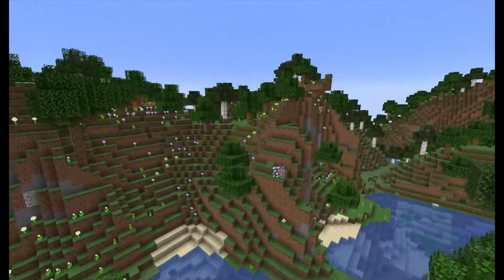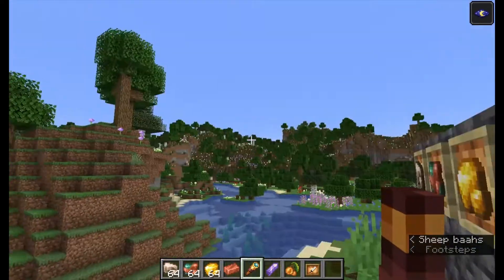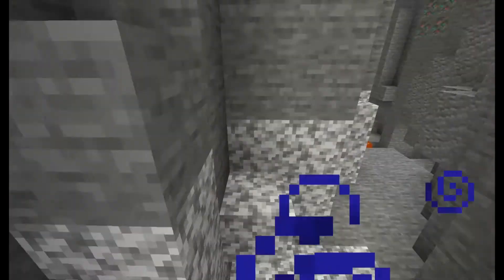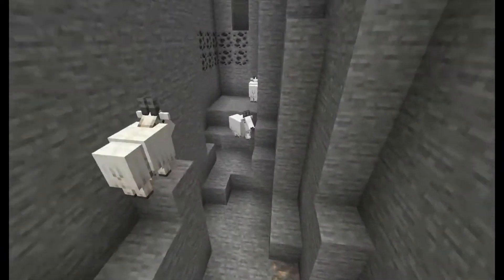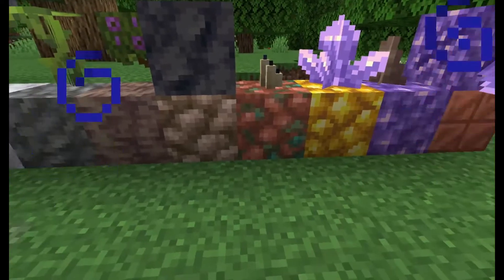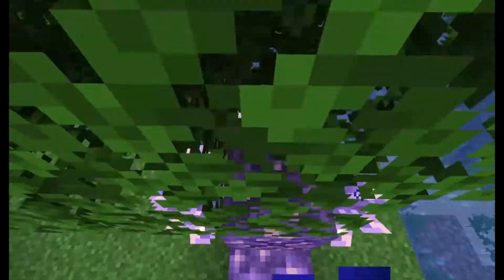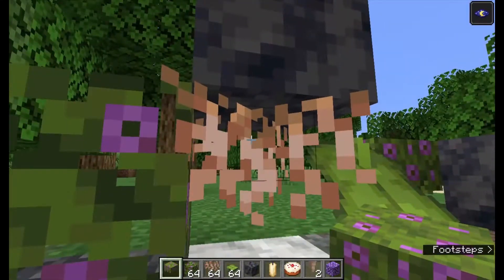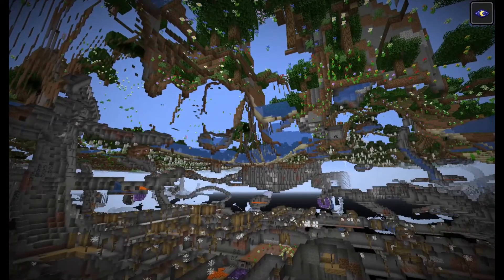All the new features in 1.17 pt. 1